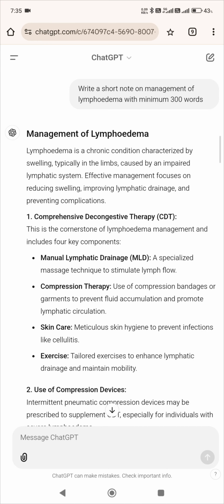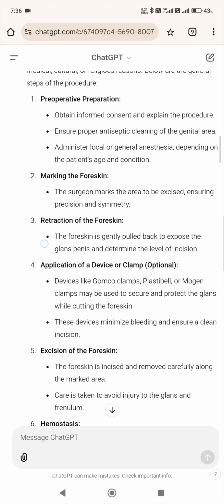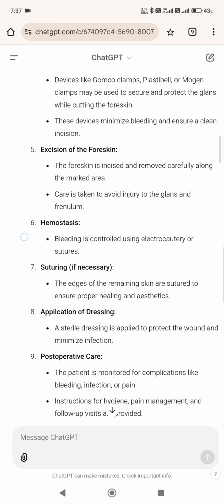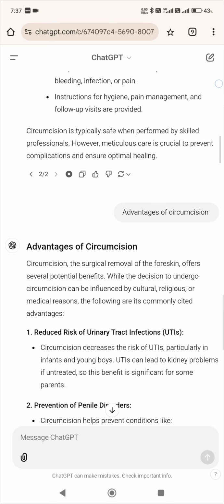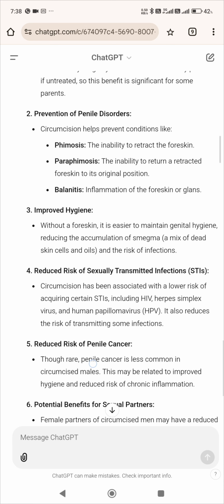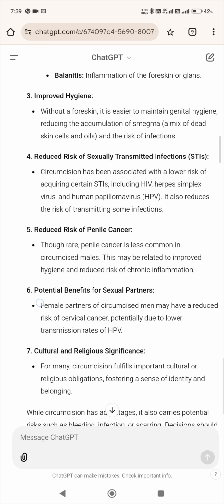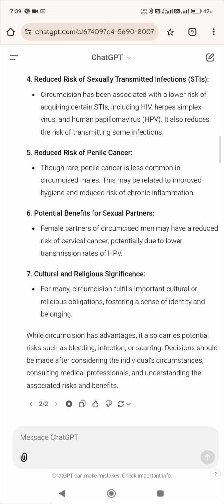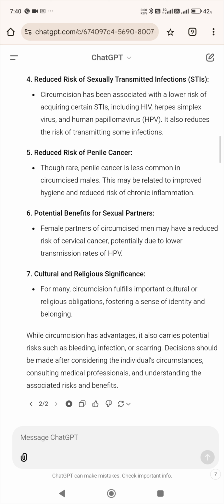Circumcision l Surgery l AI ANSWERS